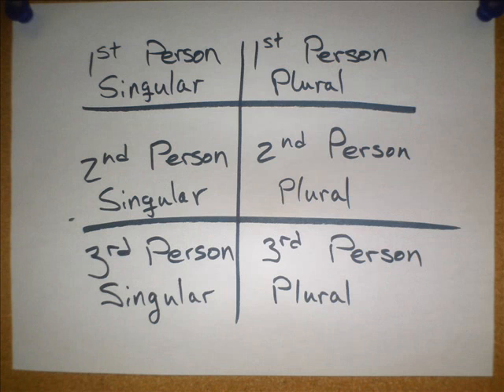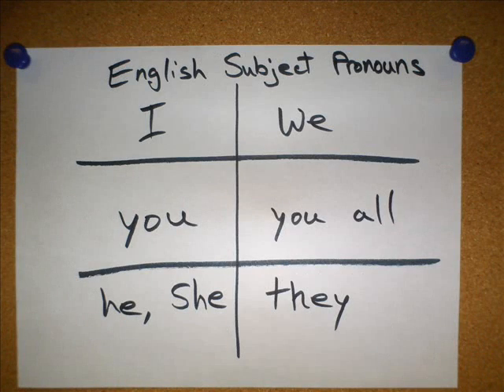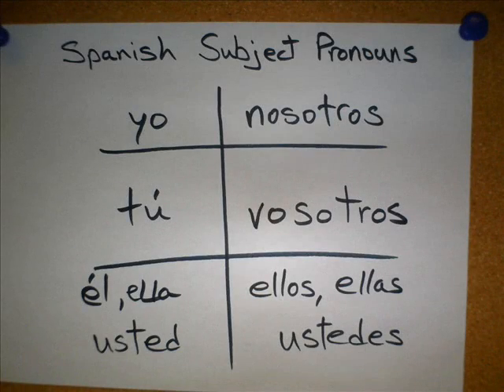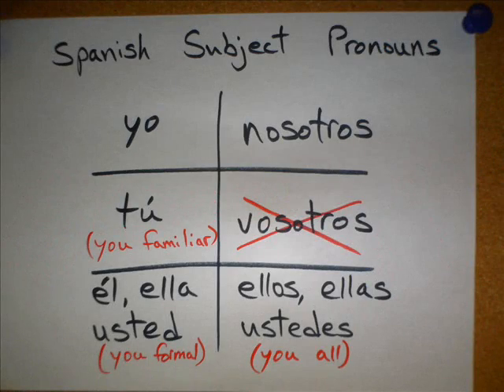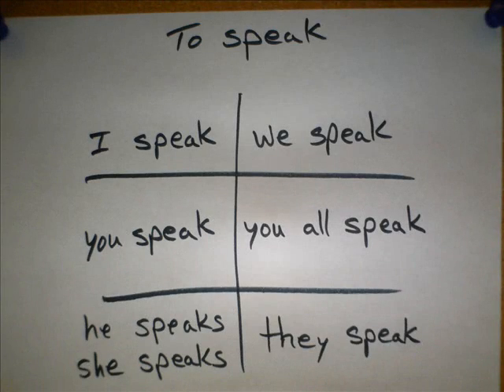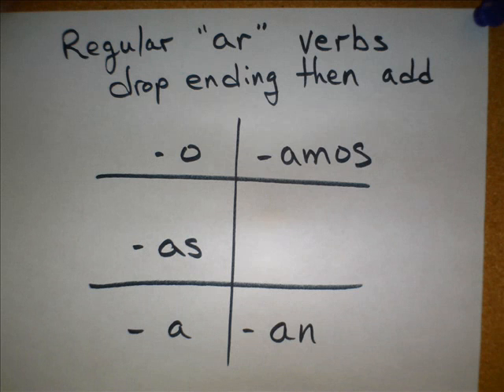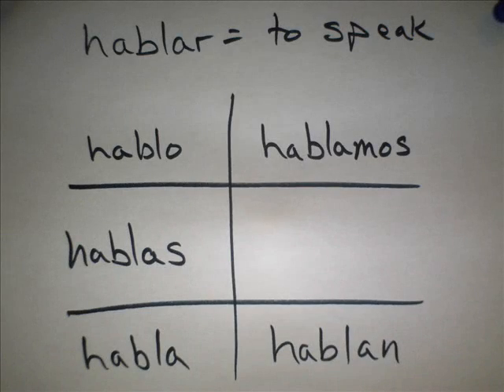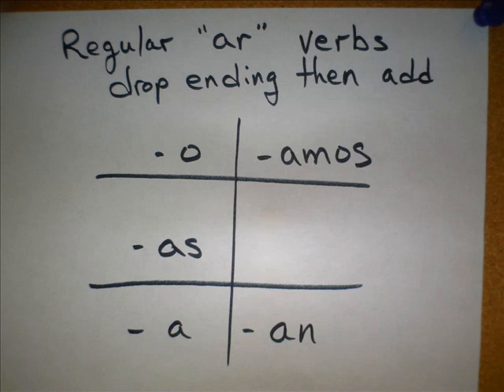regular ar verbs